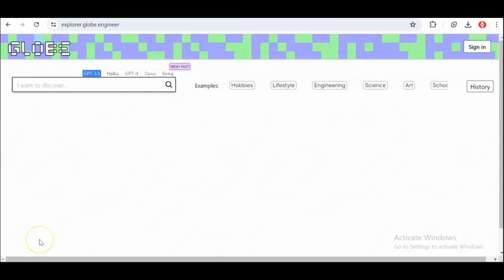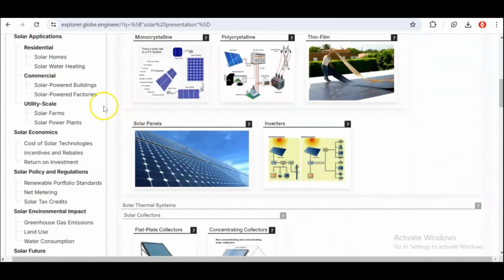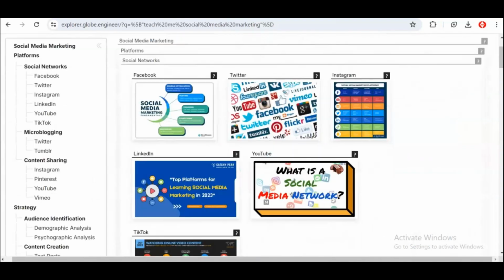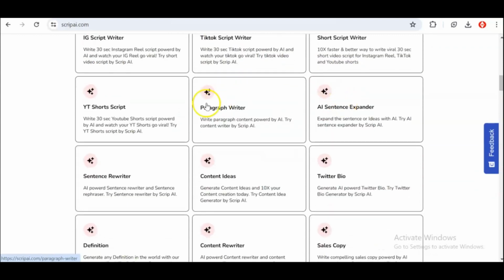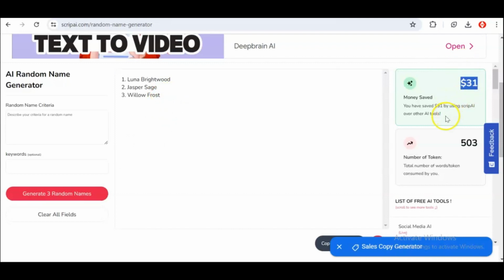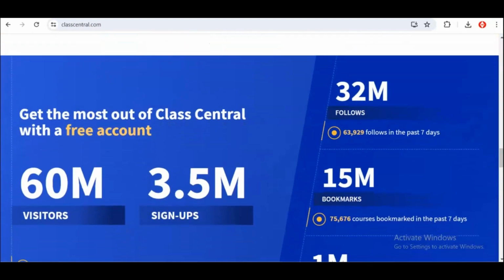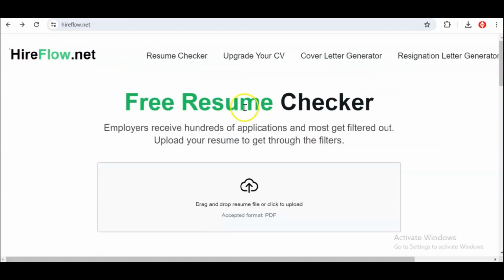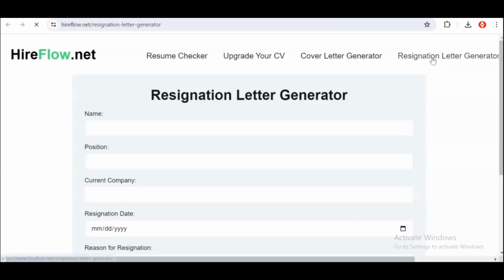4 POWERFUL WEBSITES You should know PT 1 - WATCH NOW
Are you a Student, Content Writer, Social media manager WATCH THIS VIDEO as this will leverage you over so many things.

In this video, I explained how to make use this websites and also how you use it to make money online